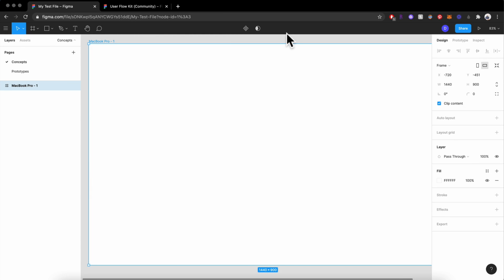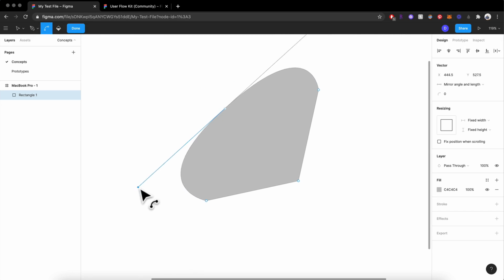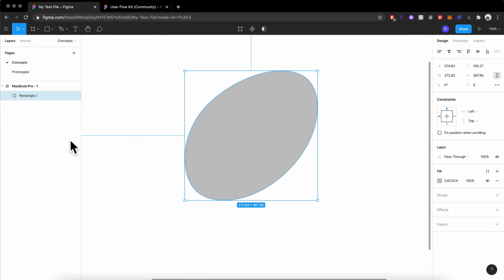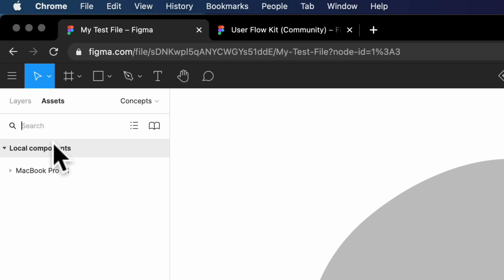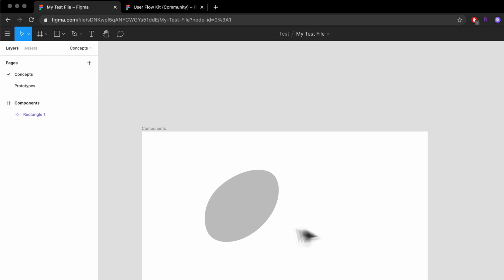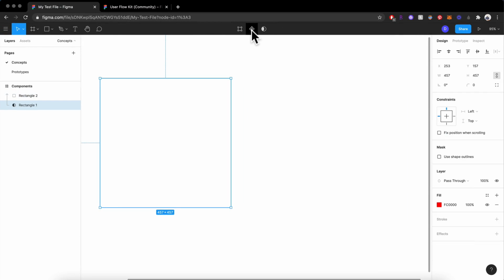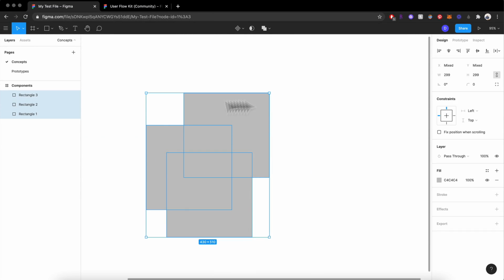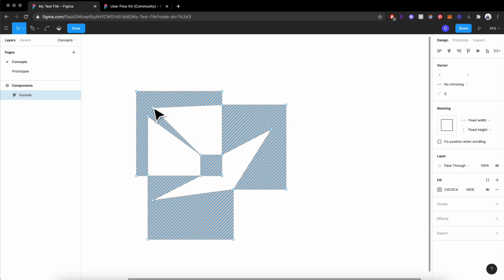Motion Design with Figma ( Lesson 10) - Animations, Motion Graphics, UXUI -AcademyZeroToMastery -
Requirements